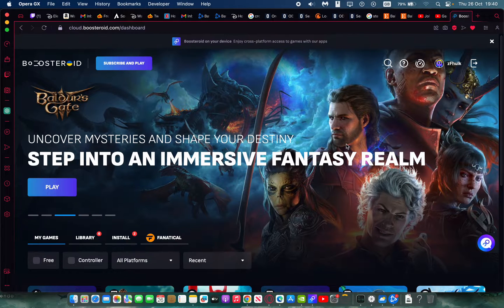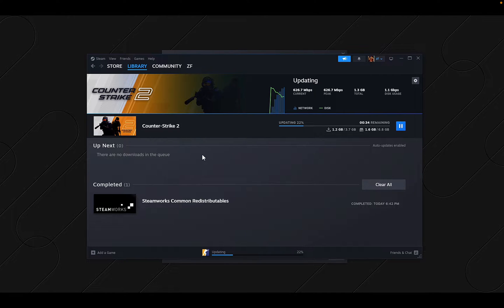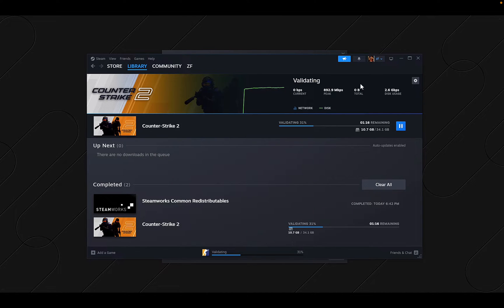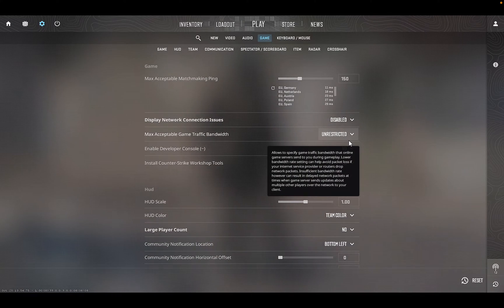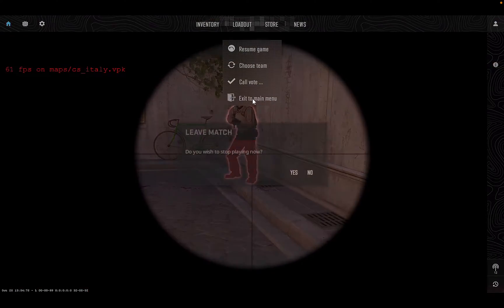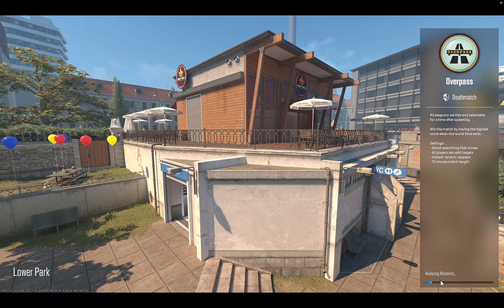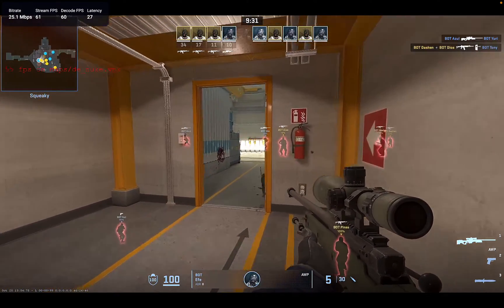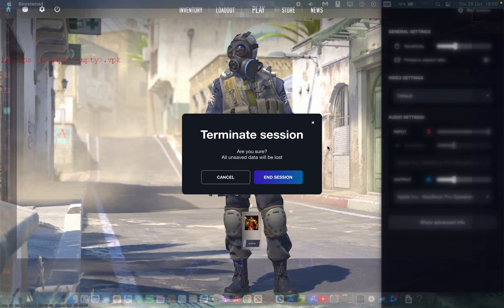Boosteroid: The BEST way to play Counter Strike 2 on your Mac!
Using local network and cloud Game Streaming services such as Boosteroid, GFN, Amazon Luna and Moonlight to play games on a 2020 MacBook Pro 13 inch with M1 chip.